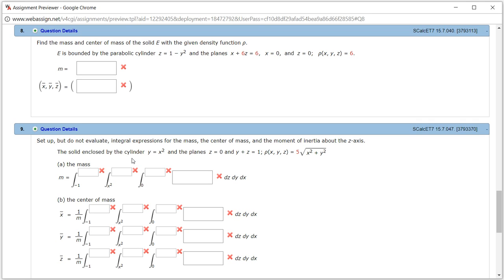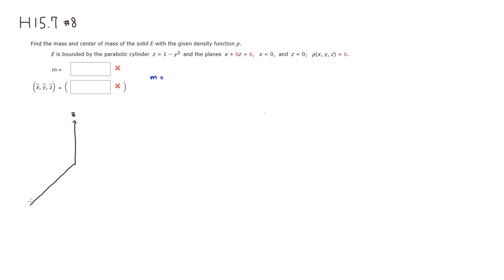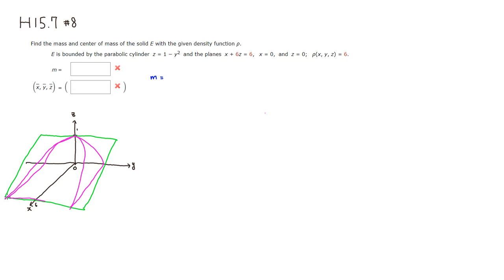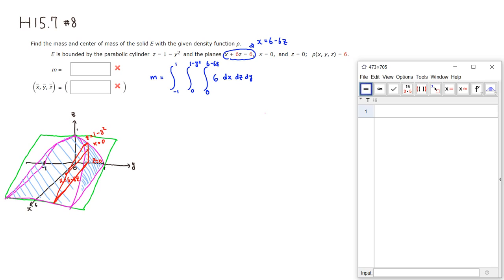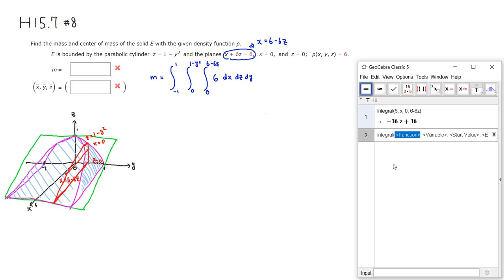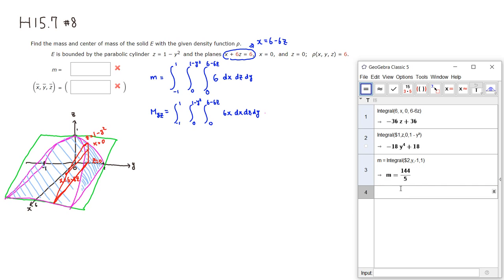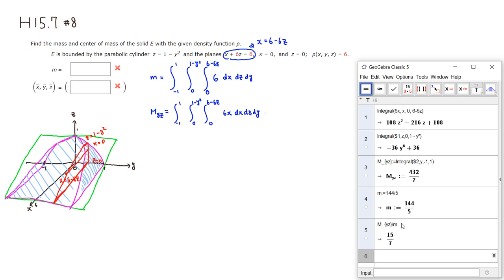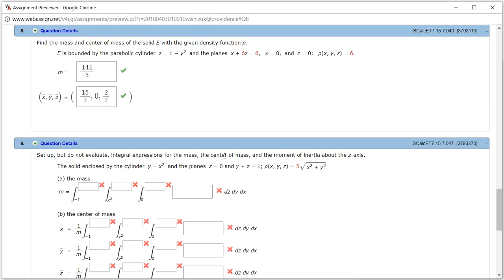MTH 223 H15.7 #8 (Spring 2018)